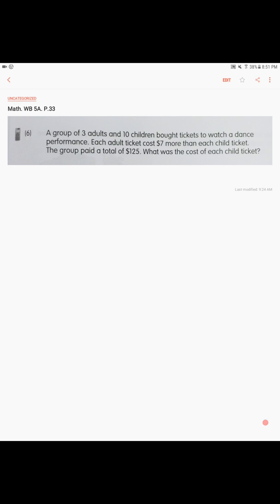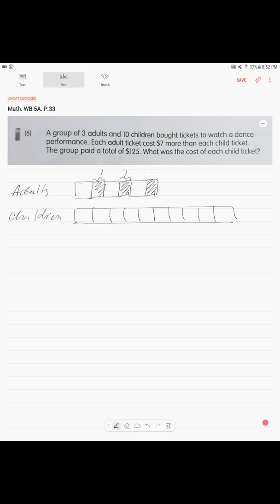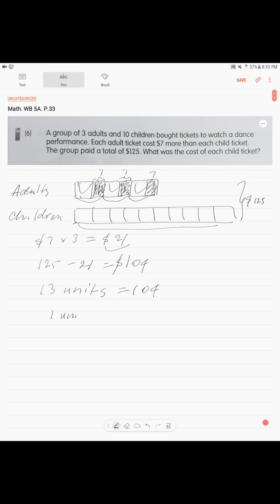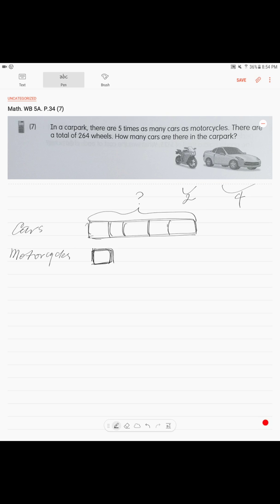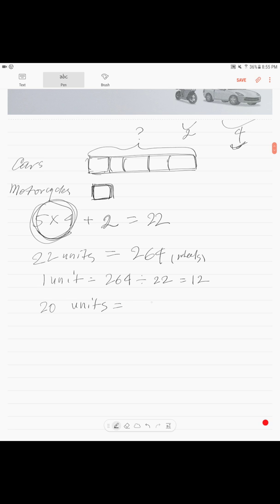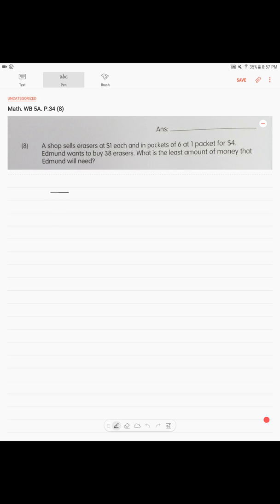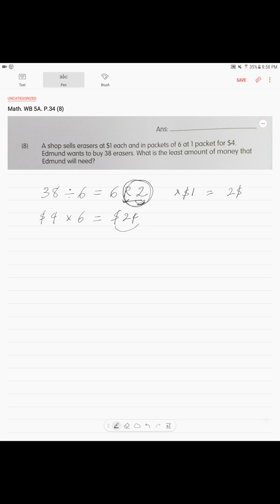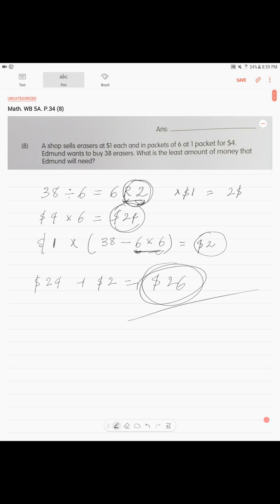WB. P.33-34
Math. Workbook 5A. Chapter 2. Operations of whole numbers. P.33-34

Math lesson. Workbook 5A. Chapter 2. Operations of whole numbers. Model drawing.